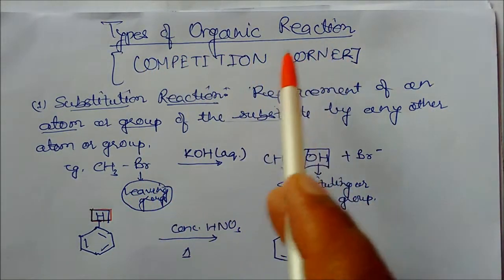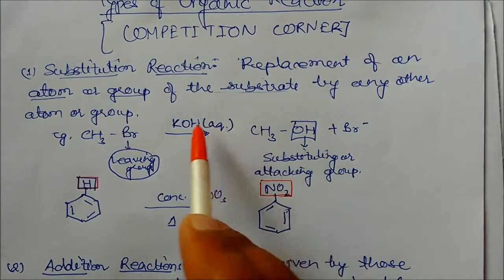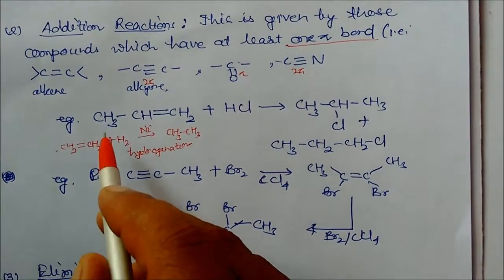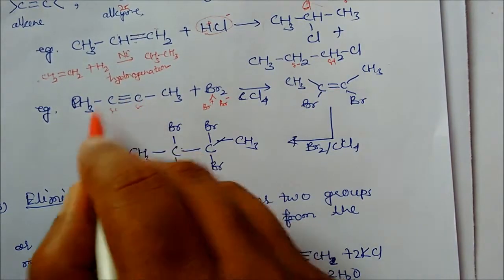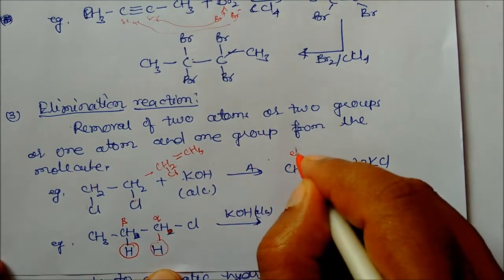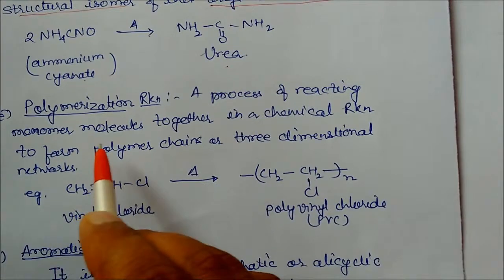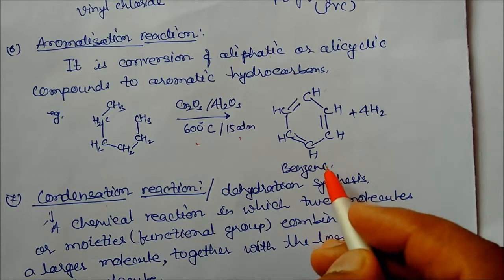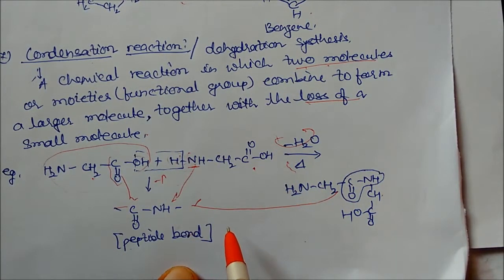Chemical Reaction and Equation Part 10 : Class X Chemistry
1.Types of organic reaction
2.Substitution reaction
3.Elimination reaction
4.Addition reaction
5. Rearrangement reaction
6.Polymerisation reaction
7.Aromatisation reaction
8.Condensation reaction